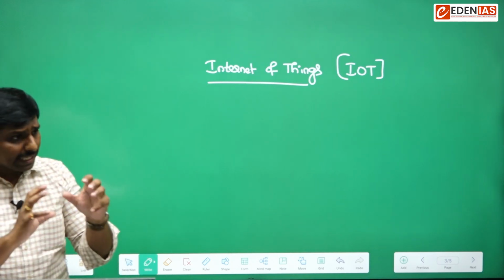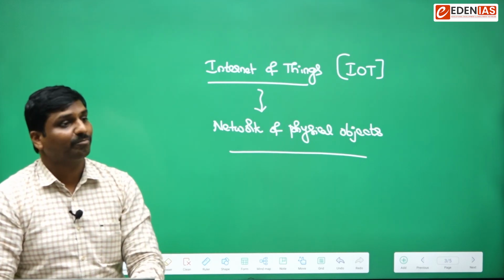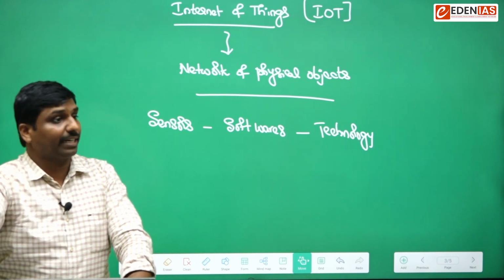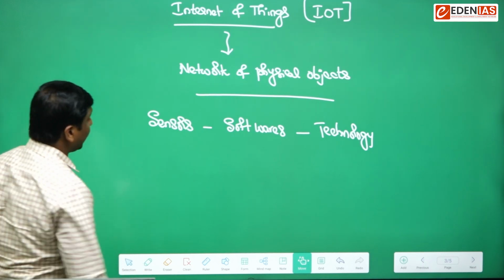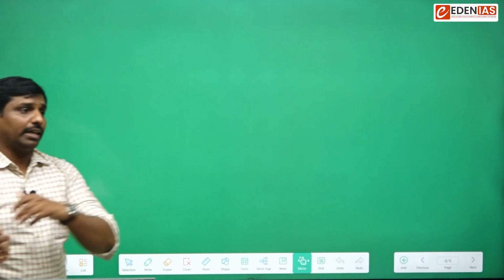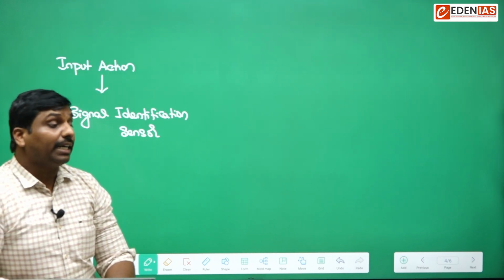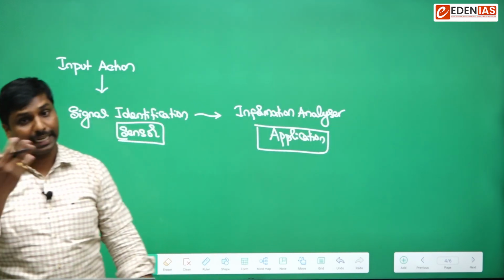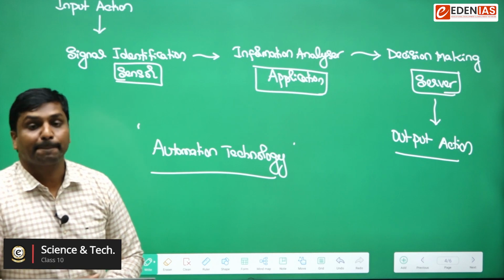What is IoT? The Future of the Internet of Things | Science & Technology | EDEN IAS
What is IoT? How is it Transforming Our World?

The Internet of Things (IoT) is revolutionizing the way we live, work, and interact with technology. From smart homes to industrial automation, IoT is reshaping industries and making everyday devices smarter than ever!

📌 In this video, we’ll cover:
✅ How IoT Works
✅ Real-Life Applications of IoT
✅ Benefits & Challenges of IoT
✅ Future of IoT in Science & Technology

Stay ahead in the world of technology with EDEN IAS!